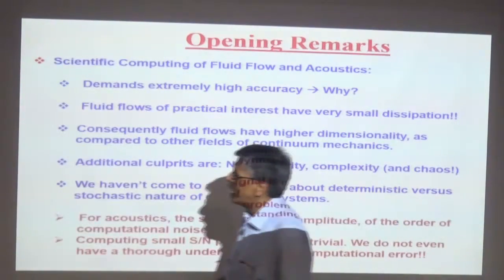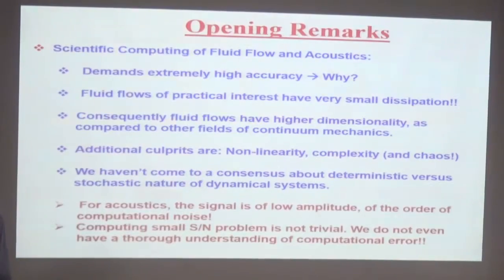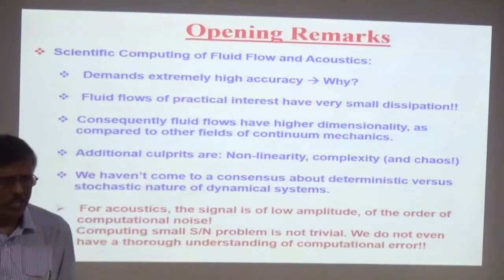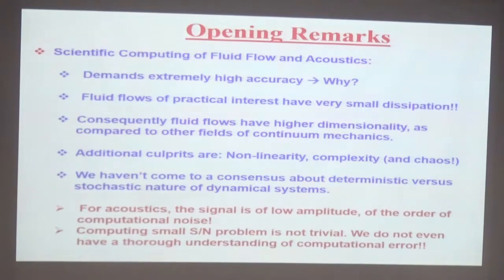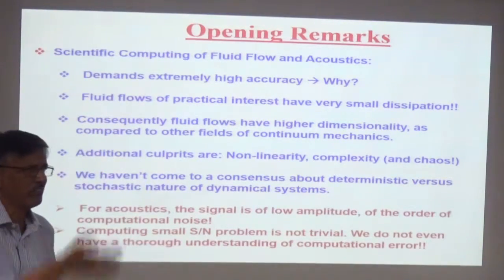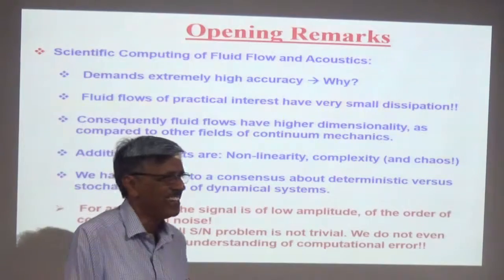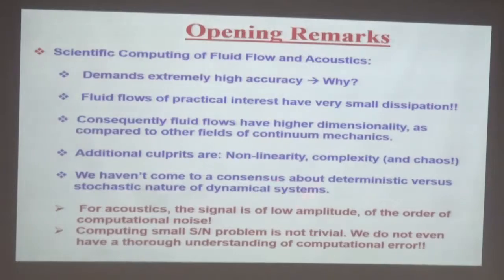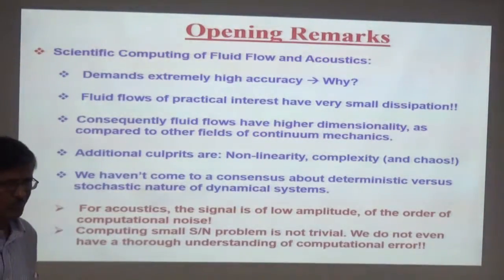Sathyanarayana A Live Stream